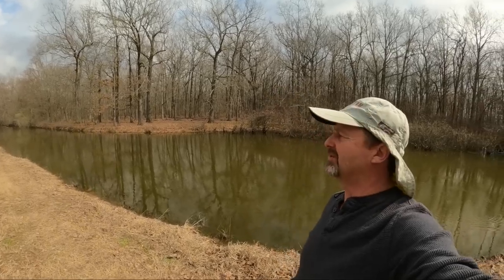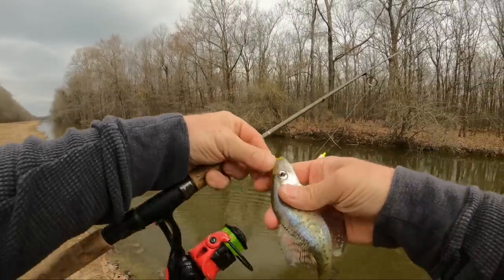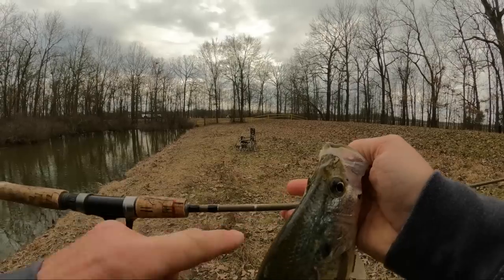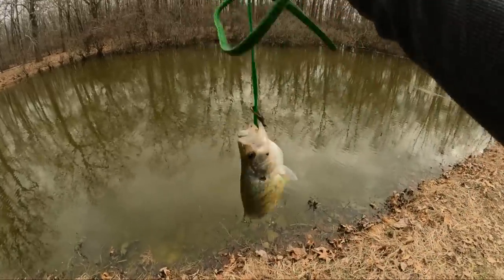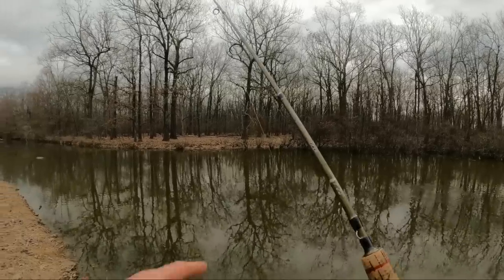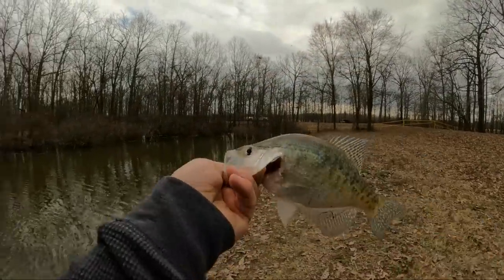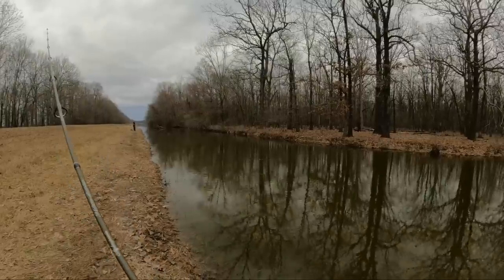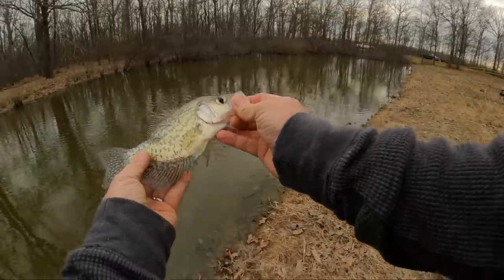Catching loads of Crappie with jigs and bobbers - Lots of crappie fishing tips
In this video. There are lots of crappie fishing tips when using  jigs and bobbers. These tips can help you catch more crappie. You can use these tips any where crappie hang out. Lots of crappie in this video to show different techniques. Fishing with jigs and bobbers is a good fun way to crappie fish. Had fun catching some nice crappie in this video. Hope you enjoy.

LURES :
Bobby Garland mayfly 2.25 inch jigs 50 pack color is monkey milk,